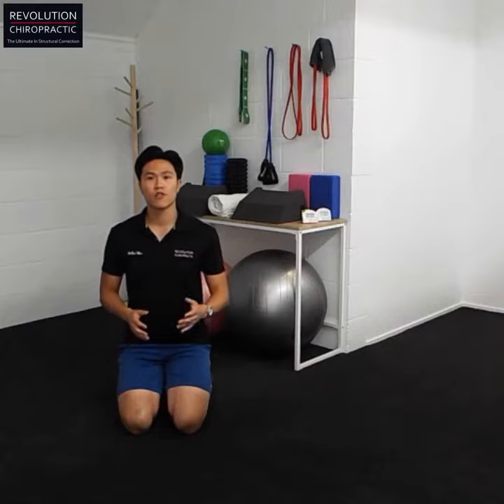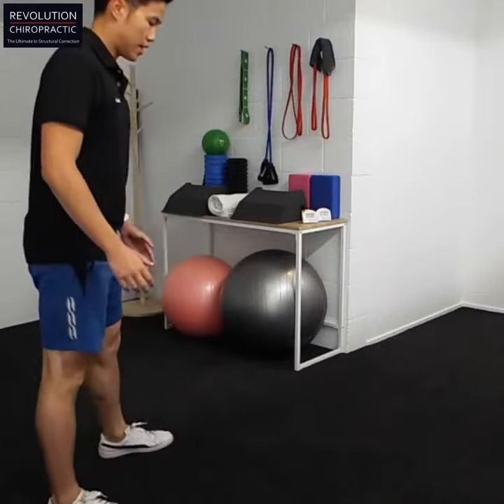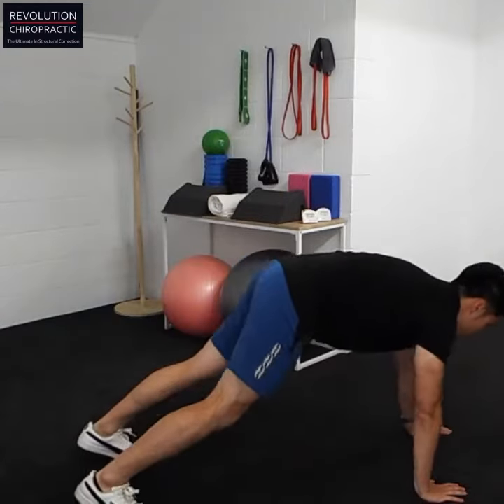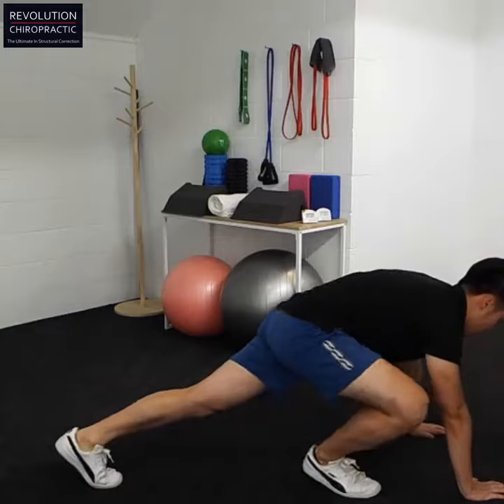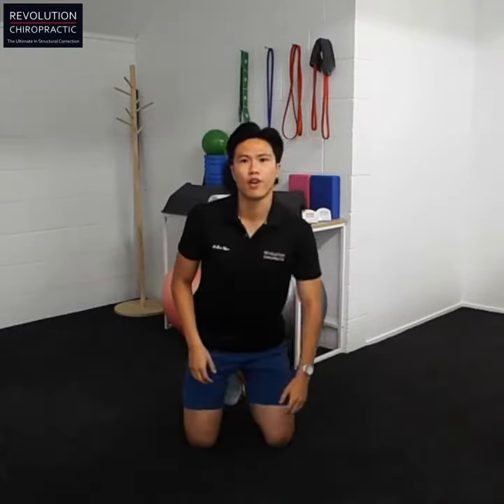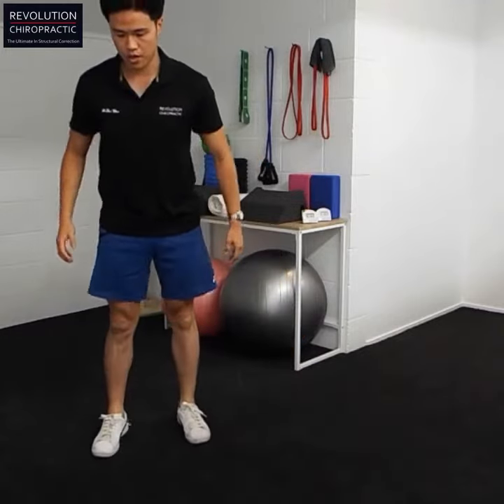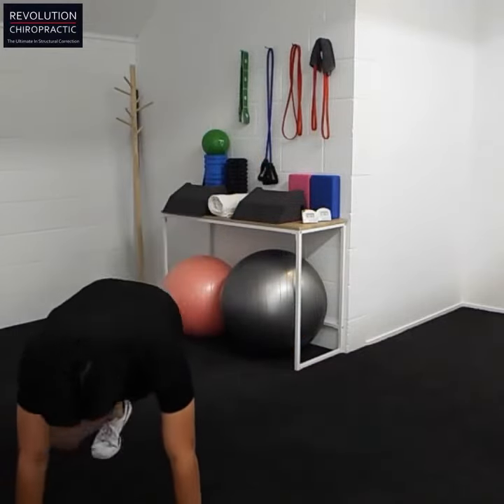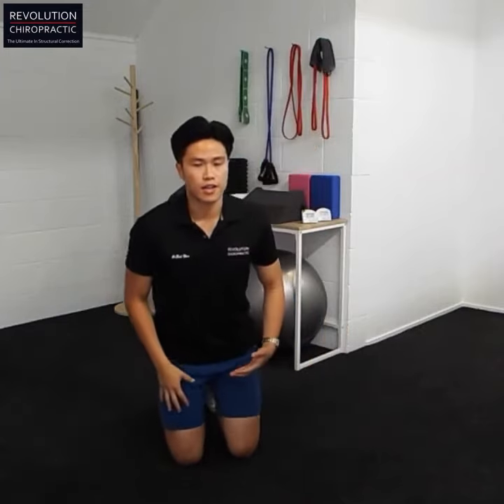🏃🏽‍♀️ Exercise Combinations: Low Lateral Squat Walk with Half Walkout ⁣⁣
🏋🏽‍♀️ This exercise is definitely a leg burner. Give it your best shot and try to do as much as you can. It requires great balance as well!⁣⁣
❓How to:⁣⁣
💪🏾1. Standing up with legs shoulder width apart.⁣⁣
💪🏼2. Walk out leading with your legs.⁣⁣
💪🏾3. Come back up to a half squat.⁣⁣
💪🏼4. Stay in that half squat position take two steps to the right.⁣⁣
💪🏾5. That’s 1 rep.⁣⁣
💪🏼6. Now do the same and walk in the other direction.⁣⁣
💪🏾7. Do 3 sets of 10⁣⁣
❗️Tips:⁣⁣
💥Like we just said, this one is a real leg burner so it’s ok to do a little less and build your way up.⁣⁣
💥When walking sideways, keep your core tight and back straight.⁣⁣
💕👍LIKE if this helped you and SHARE with someone who you know could benefit💕👍⁣⁣